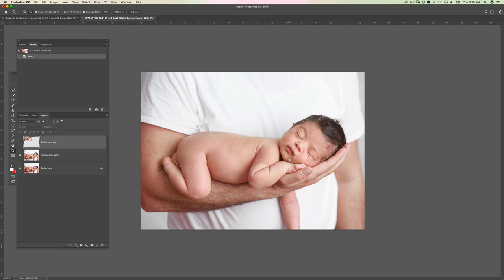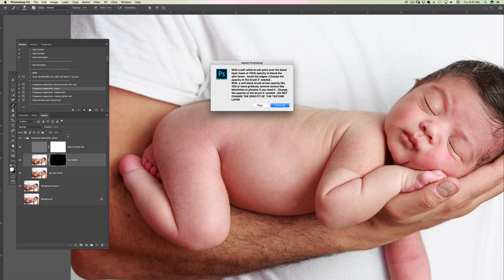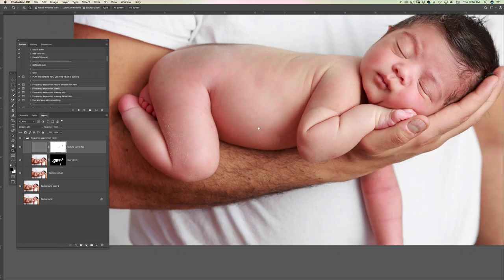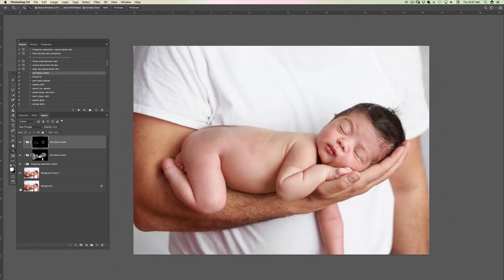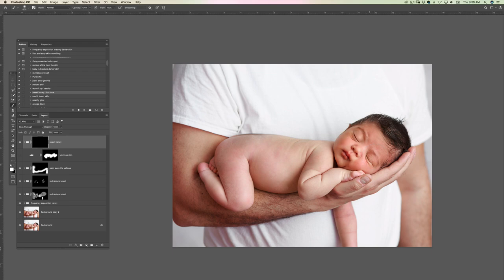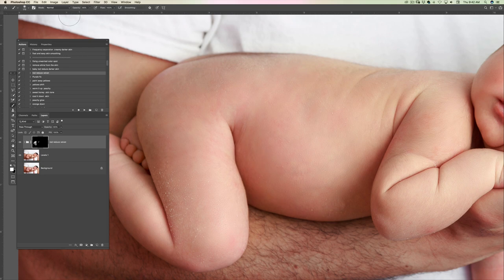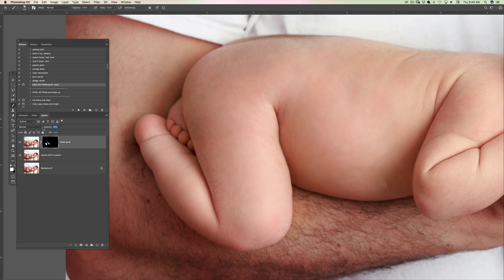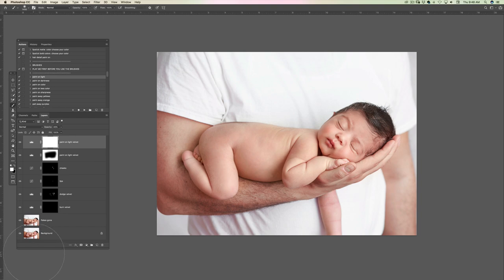using Velvet actions to edit skin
This is video  shows you how I use Velvet actions to edit skin on a newborn baby